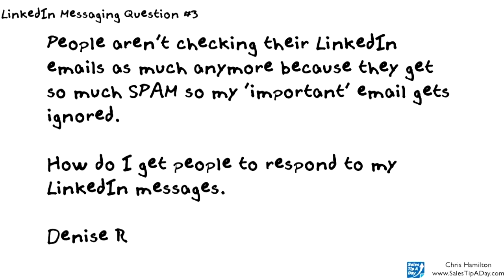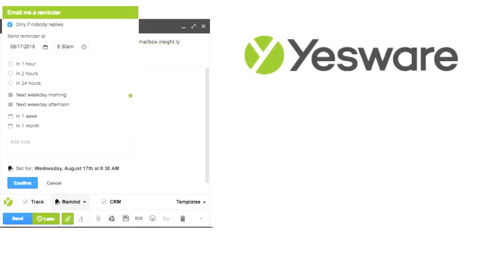28 LinkedIn Questions - LinkedIn Messaging Question #3